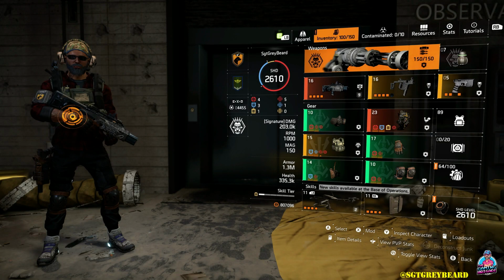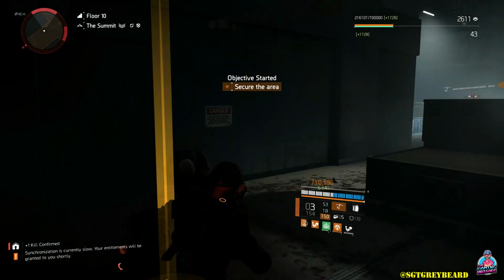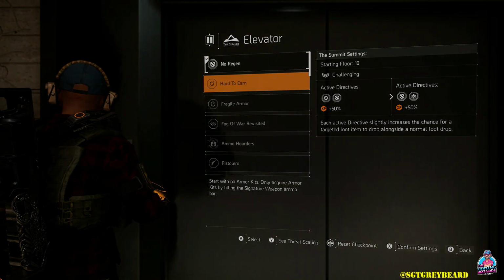I FARMED 100 NAMED BOSSES & HERE'S WHAT I FOUND! | THE DIVISION 2 | FARMING NAMED BOSSES FOR EXOTICS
TODAY I SHOW YOU MY RESULTS OF FARMING 100 BOSSES IN THE SUMMIT AND HOW MANY EXOTICS I RECIEVED!